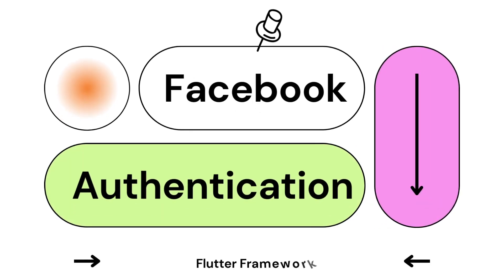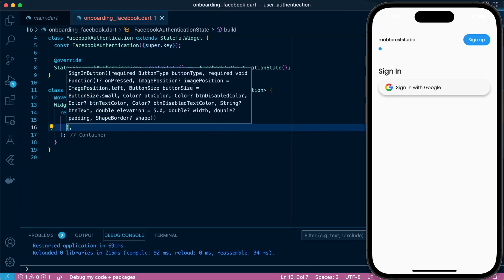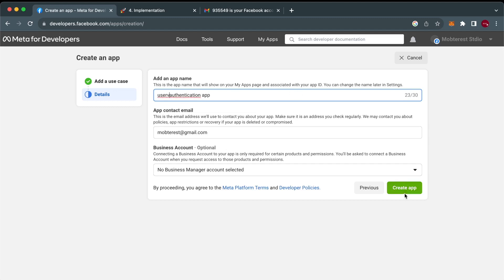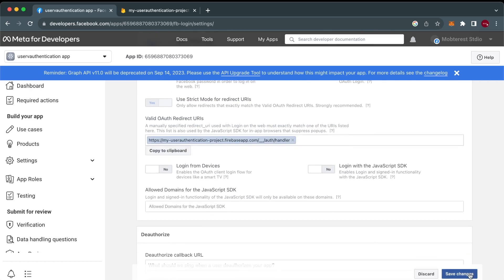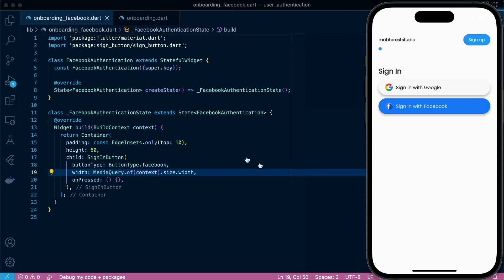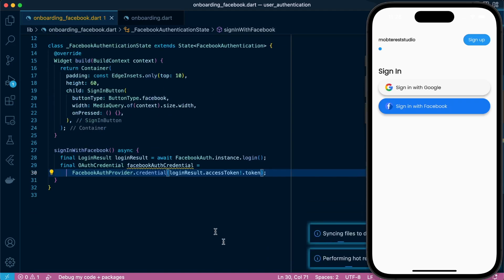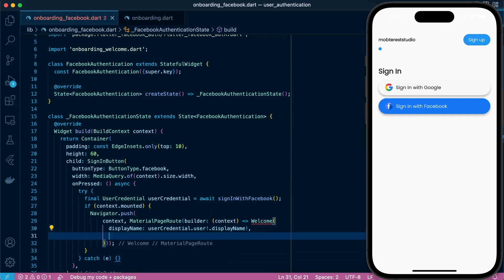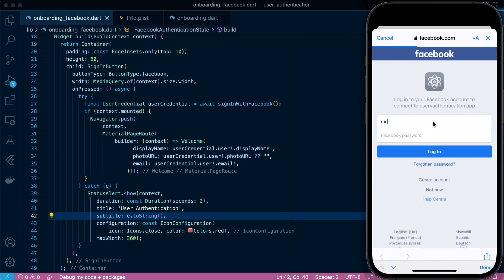User Authentication Tutorial #6 - Facebook Authentication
In this User Authentication course, you'll interact with various authentication methods in  the Flutter Framework.

👍🏾 If you enjoy the tutorials and want to support with a cup of coffee